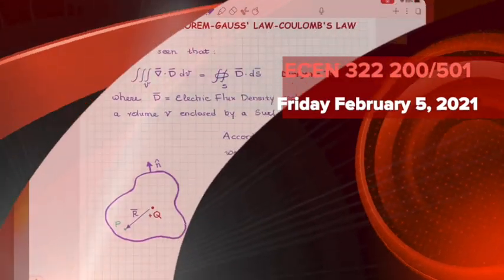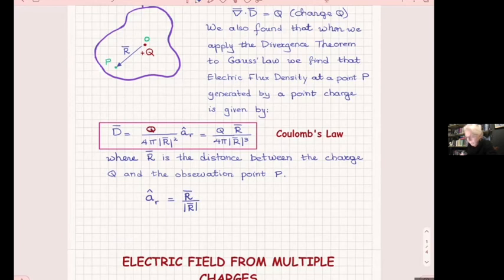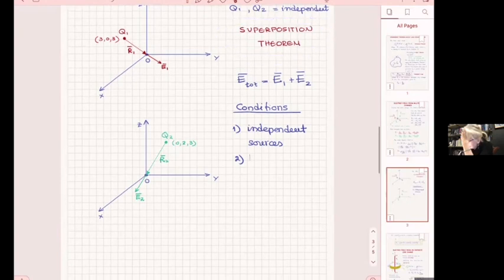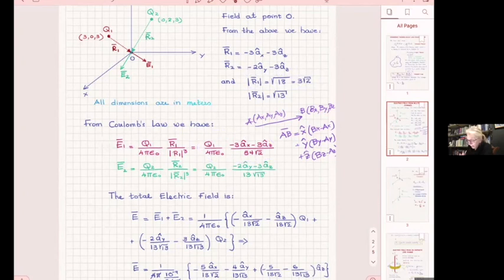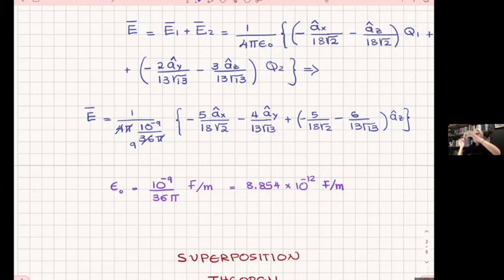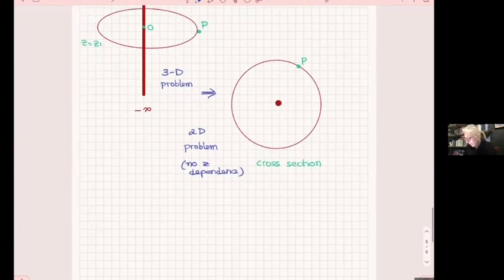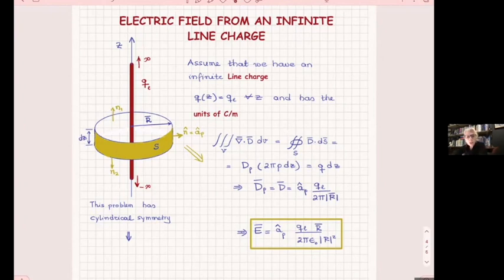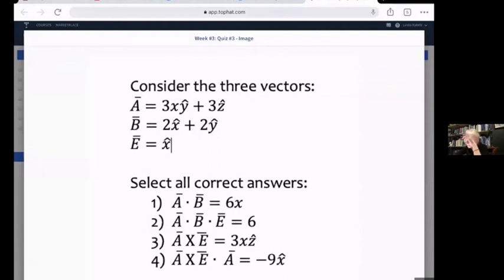E CEN 322 200:501, February 5, 2021